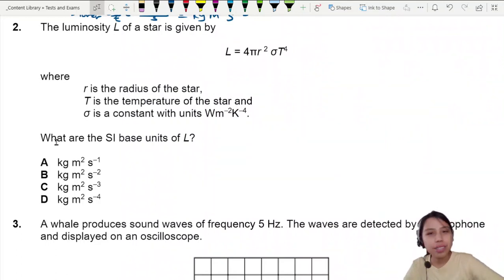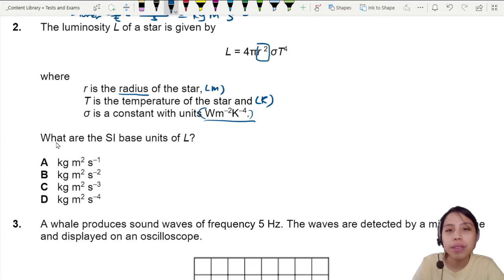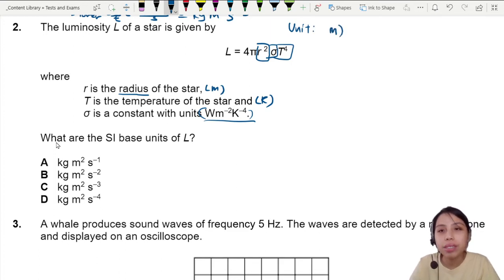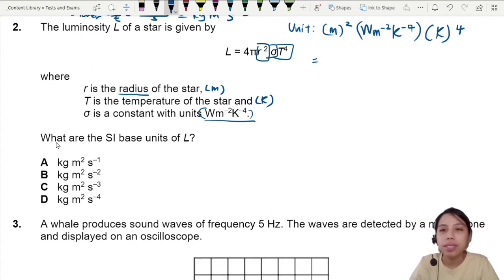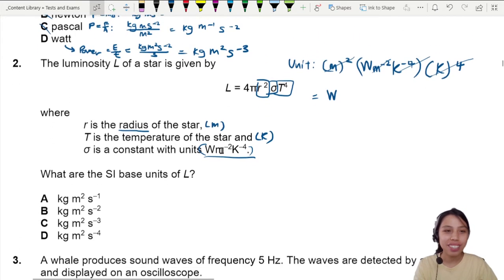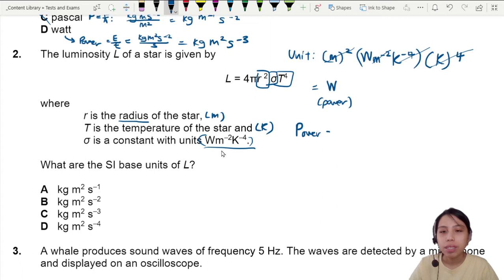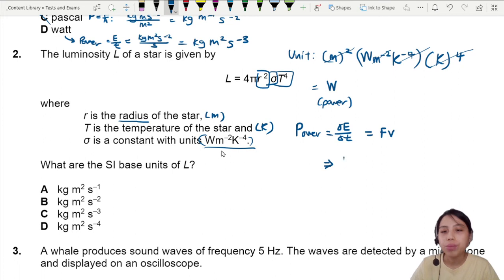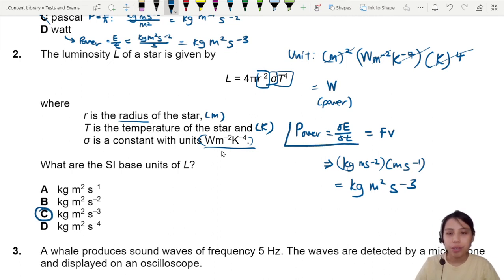MJ19 P11 Q2 Base Units of Luminosity | May/June 2019 | Cambridge A Level 9702 Physics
9702/11/M/J/19: The luminosity L of a star is given by L = 4πr²σT^4.
where r is the radius of the star, T is the temperature of the star and σ is a constant with units W m–2 K–4. What are the SI base units of L?